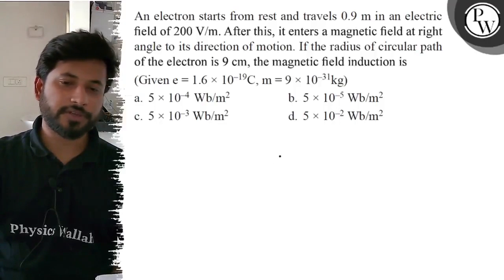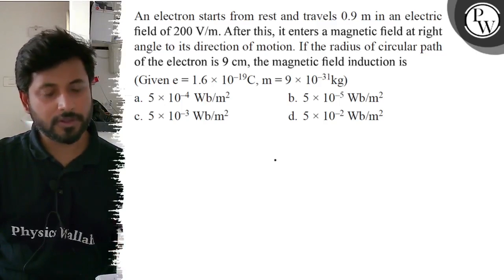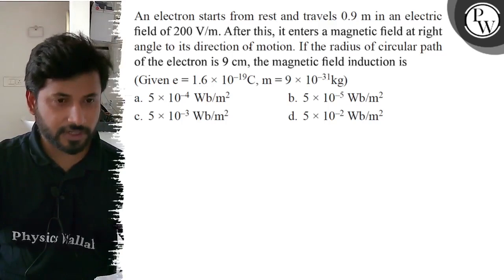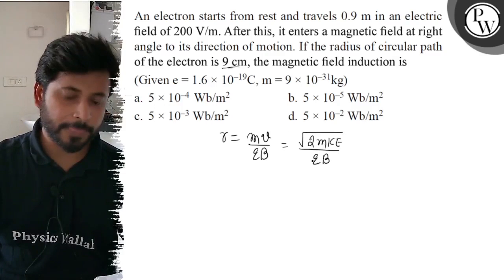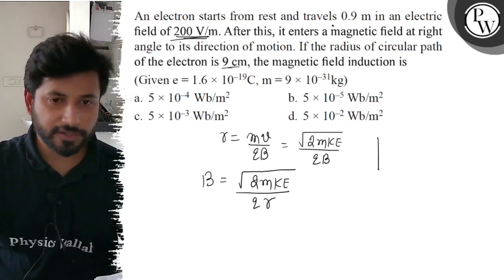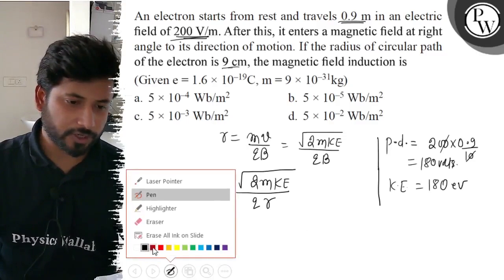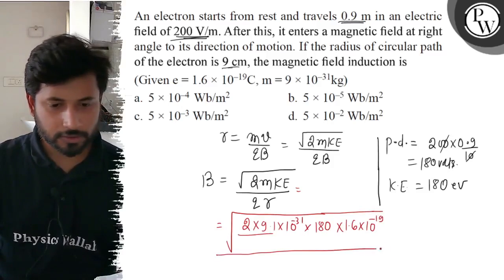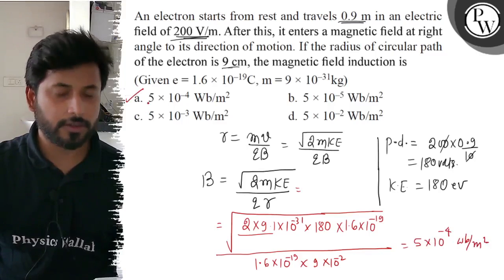An electron starts from rest and travels 0.9 m in an electric field of 200 V / m. After this, i...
An electron starts from rest and travels 0.9  m in an electric field of 200  V / m. After this, it enters a magnetic field at right angle to its direction of motion. If the radius of circular path of the electron is 9  cm, the magnetic field induction is
(Given e=1.6 × 10^-19C, m=9 × 10^-31 kg )
a. 5 × 10^-4 Wb / m^2
b. 5 × 10^-5 Wb / m^2
c. 5 × 10^-3 Wb / m^2
d. 5 × 10^-2 Wb / m^2